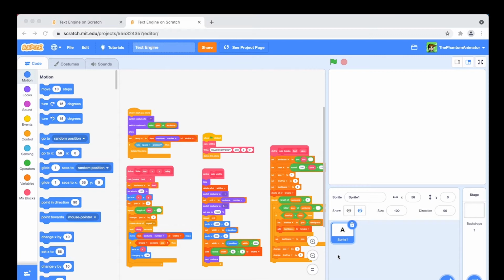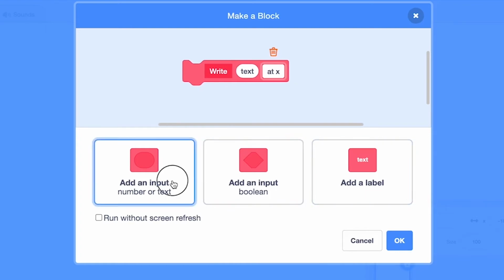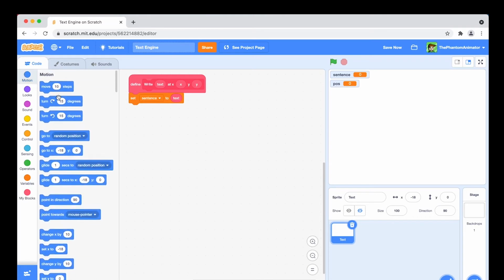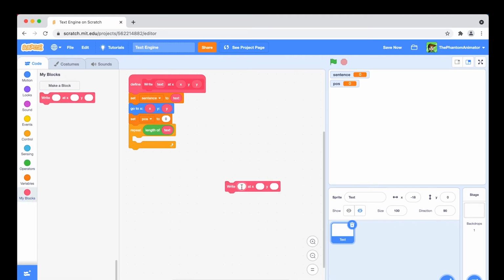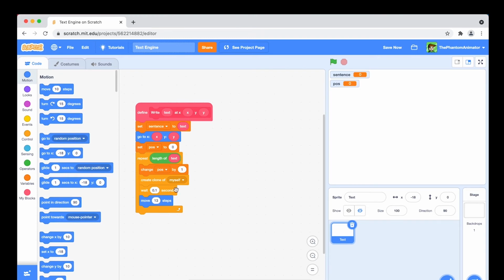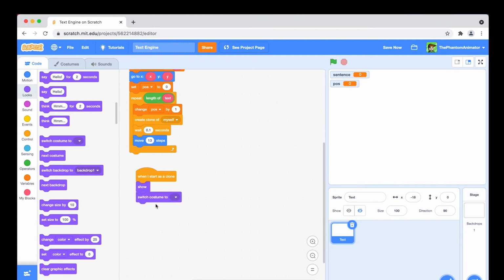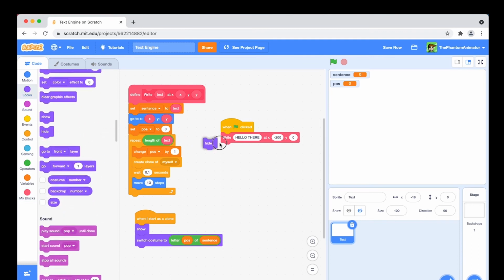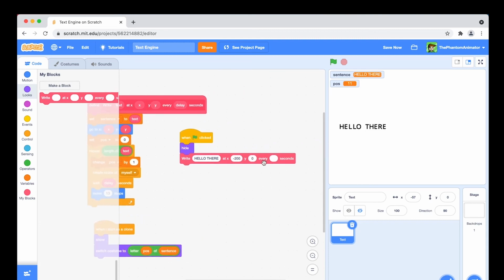Make a Text Engine in Scratch | Part 1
Here is Part 1 of my "Text Engine in Scratch" series. In this series we will first build a simple Text Renderer and then add more advanced features such as proper character spacing and line breaks.